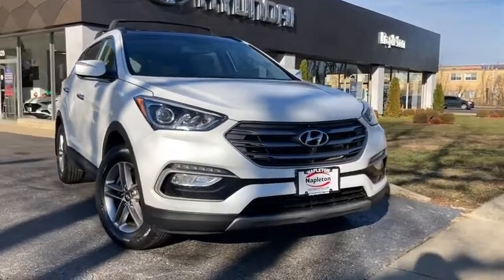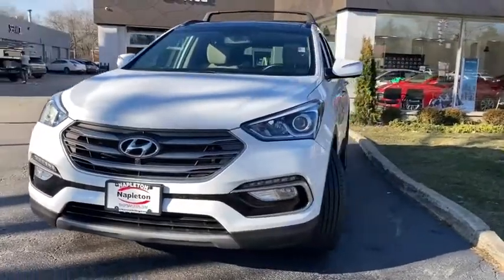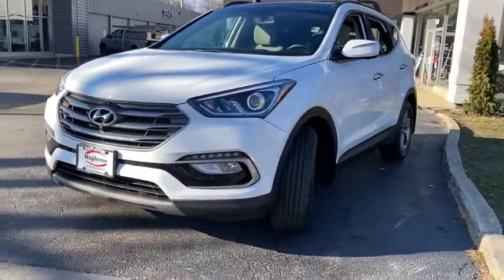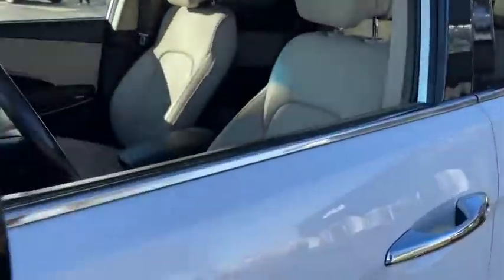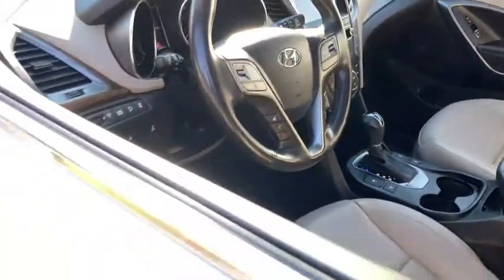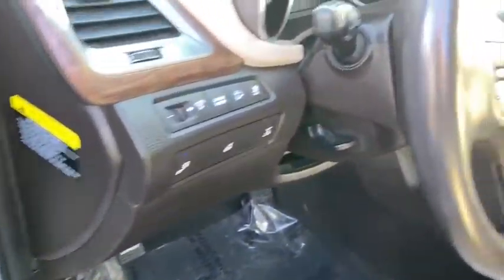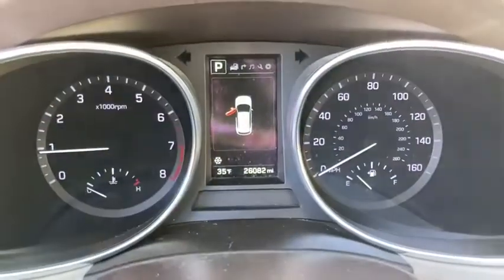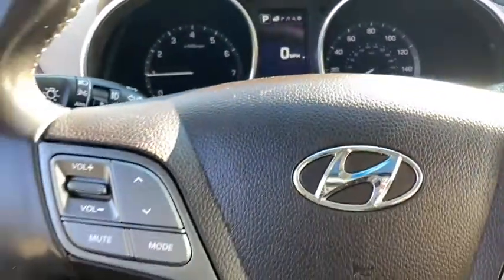2018 Hyundai Santa Fe Sport Glenview, Des Plaines, Skokie, Evanston, Northbrook, IL P1737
2018 Hyundai Santa Fe Sport available in Glenview, Illinois at
2018 Hyundai Santa Fe Sport 2.4L - Stock#: P1737 - VIN#: 5XYZUDLB3JG516235

Welcome to Napleton Hyundai/Genesis of Glenview, Northshore's Premiere Auto Retailer. If your out of state or local, we specialize in shipping vehicles right to your front door. This Hyundai includes: Panoramic Sunroof.. 2.4L PREMIUM EQUIPMENT PACKAGE 03 2.4L VALUE PACKAGE 02 2.4L TECH PACKAGE 04 *Note - For third party subscriptions or services, please contact the dealer for more information.* CARFAX BuyBack Guarantee is reassurance that any major issues with this vehicle will show on CARFAX report. This is a well kept ONE-OWNER Hyundai Santa Fe Sport 2.4L with a full CARFAX history report. This vehicle has met or exceed our standards of excellence and is being sold as a Certified Pre-owned Hyundai Santa Fe Sport. No matter the weather conditions or terrain, this Frost White Pearl AWD Hyundai Santa Fe Sport 2.4L handles with an elegant confidence. Fine interior appointments complement this vehicle's unprecedented performance. Low, low mileage coupled with an exacting maintenance program make this vehicle a rare find. If you are looking for a pre-owned vehicle that looks brand-new, look no further than this Frost White Pearl Hyundai Santa Fe Sport. A vehicle as well-maintained as this Hyundai Santa Fe Sport almost doesn't need a warranty, but you rest easier knowing it comes covered with the Hyundai factory warranty. You demand the best in everything, so why would your automobile be any different? Enjoy the best features available in this stunning Hyundai Santa Fe Sport. Added comfort with contemporary style is the leather interior to heighten the quality and craftsmanship for the Hyundai Santa Fe Sport 2.4L. Drive any city's streets like you've lived there all your life using the navigation system on this Hyundai Santa Fe Sport. ***All of our pre-driven vehicles are extensively inspected and reconditioned to the same specifications as our Hyundai/Genesis Certified Pre-Owned (CPO) program. Most qualify for a 10 year 100,000 mile warranty. See us for details. We strive to offer competitive prices without sacrificing safety or quality and Napleton Hyundai has been providing the North Shore and the rest of the Chicagoland area with award winning sales and service for over 40 years. We are a the Premier Hyundai and Genesis Dealer in customer satisfaction as well as sales. At Napleton Hyundai/Genesis of Glenview, you can purchase a pre-owned car with 100% confidence and warranties are available on nearly every vehicle we sell! All sales are subject to state, county, city taxes, and $885 Recondition and Transportation fees, as well as title/registration fees in the state that the vehicle will be registered. All sales are subject to a $300.00 Documentary Fee, and $25.00 Electronic Filing Fee.
Streaming Audio,1 LCD Monitor In The Front,6 Speakers,Integrated Roof Antenna,Radio w/Seek-Scan, Clock, Speed Compensated Volume Control and Steering Wheel Controls,Radio: AM/FM/CD/MP3 Audio System -inc: 5-inch color LCD display w/rearview camera, iPod/USB/aux input jacks and Bluetooth hands-free phone system,,Wheels w/Painted Accents,Fixed Rear Window w/Fixed Interval Wiper and Defroster,Compact Spare Tire Stored Underbody w/Crankdown,Wheels: 17 x 7 Alloy,Black Rear Bumper w/Metal-Look Rub Strip/Fascia Accent,Chrome Door Handles,Chrome Grille,Body-Colored Front Bumper w/Black Rub Strip/Fascia Accent and Metal-Look Bumper Insert,Fully Automatic Projector Beam Halogen Daytime Running Headlamps w/Delay-Off,Black Bodyside Cladding and Black Wheel Well Trim,Lip Spoiler,Tires: P235/65 R17,Front Windshield -inc: Sun Visor Strip,Clearcoat Paint,Fully Galvanized Steel Panels,Liftgate Rear Cargo Access,Steel Spare Wheel,Body-Colored Power Side Mirrors w/Convex Spotter and Manual Folding,Tailgate/Rear Door Lock Included w/Power Door Locks,Deep Tinted Glass,Variable Intermittent Wipers w/Heated Wiper Park,Chrome Side Windows Trim,Front Map Lights,Outside Temp Gauge,Full Carpet Floor Covering,Interior Trim -inc: Simulated Wood Instrument Panel Insert, Metal-Look Door Panel Insert and Metal-Look Interior Accents,Power Rear Windows and Fixed 3rd Row Windows,Remote Keyless Entry w/Integrated Key Transmitter, Illuminated Entry, Illuminated Ignition Switch and Pani